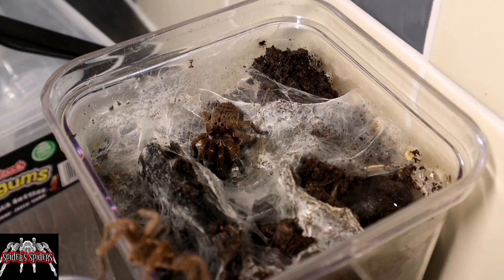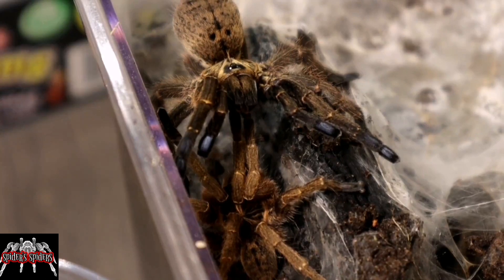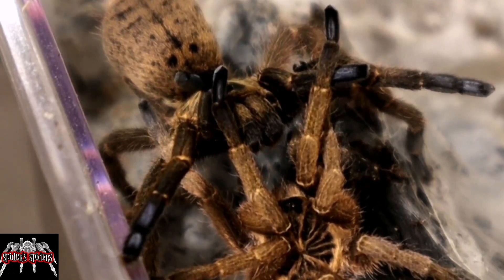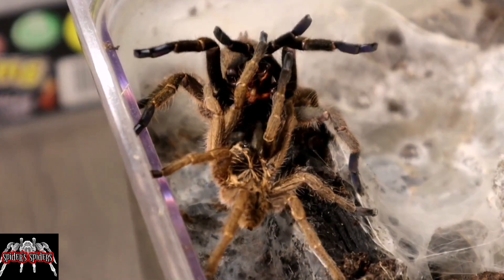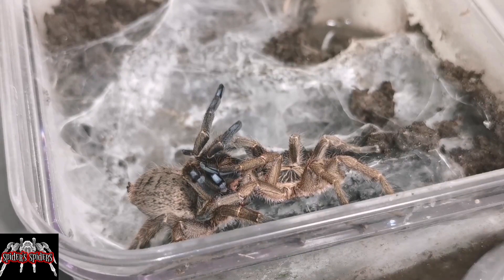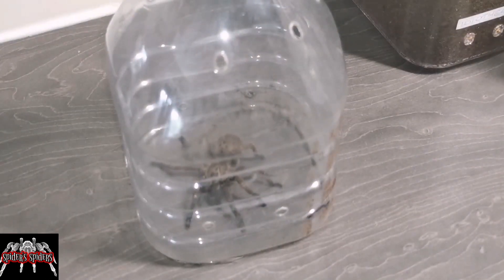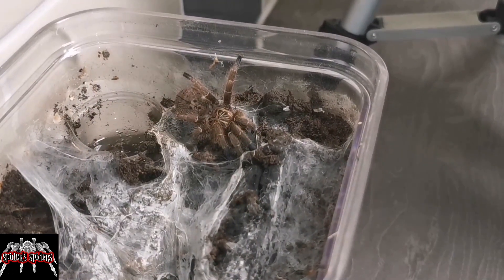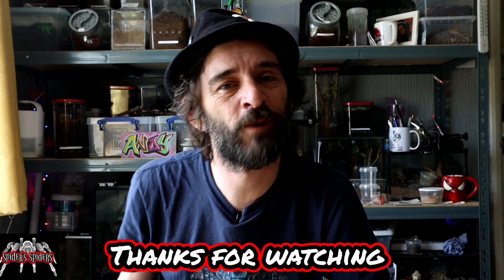Trapdoor tarantula pairing 2 - Idiothele mira - Blue foot baboon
Today, I've got the second pairing of the Idiothele mira to show to you.

The Blue foot baboon, also known as the Trapdoor tarantula is endemic to South Africa and as the common name suggests, this spider is quite unique, in that it lays in wait in a burrow covered with a trapdoor and pounces when an unsuspecting prey item passes over it.

This stunning dwarf tarantula, with its somewhat extraordinary living arrangements, makes for a great spider to keep and fingers crossed between myself and Ben, we'll get a few more into the hobby soon.

If you like what you see please hit the subscribe button and bell icon to stay updated and if you want to see more of what goes on in the world of Spider's Spiders then you can check out my Instagram at:

Buying spider's and other invert related stuff?